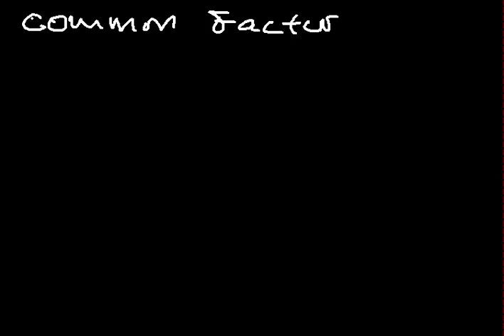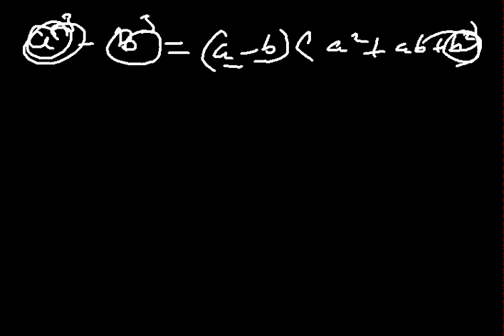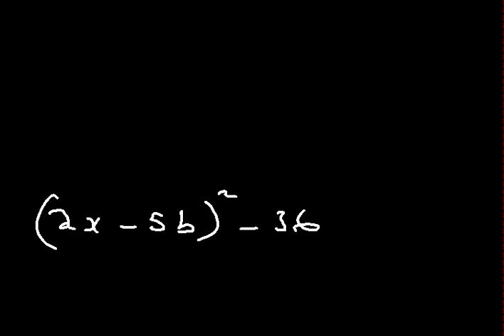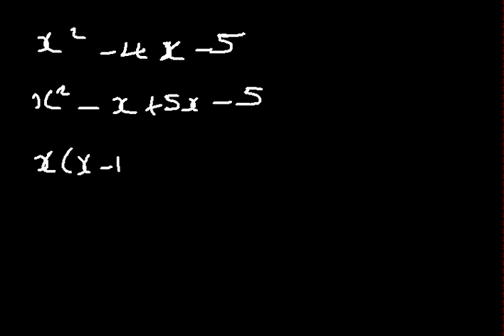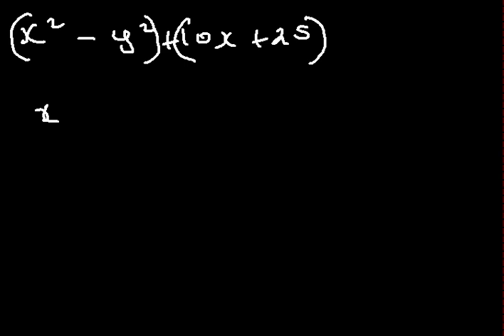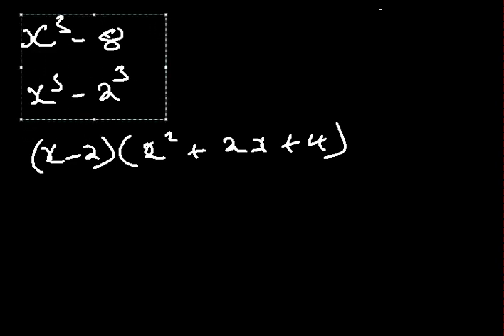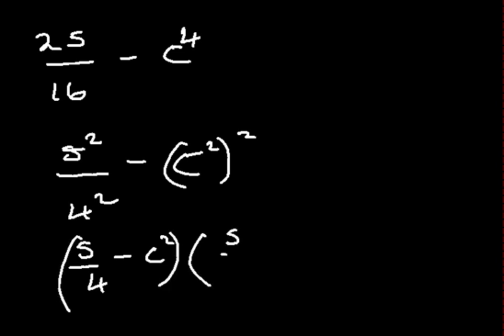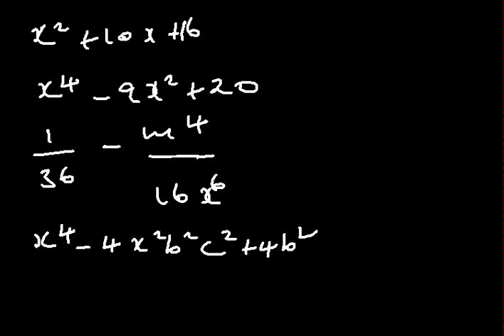HOW TO FACTORISE EXPRESSIONS